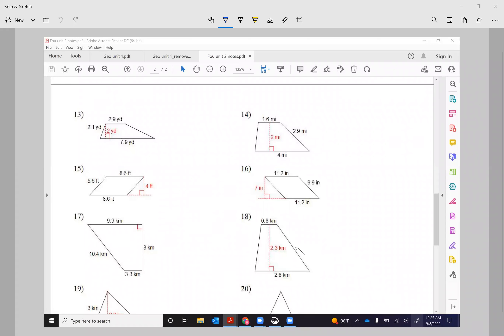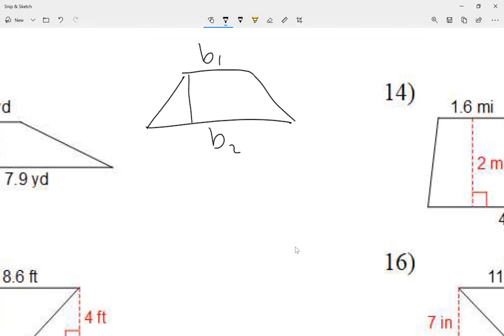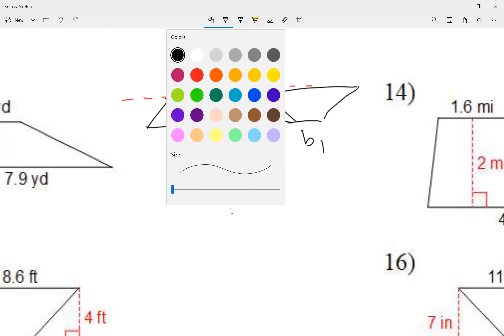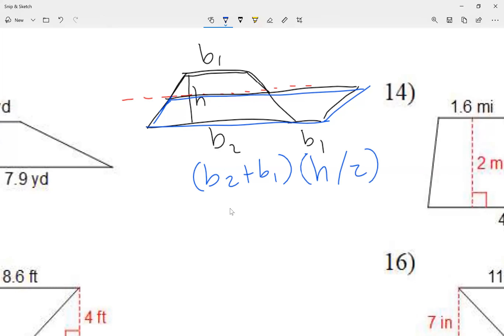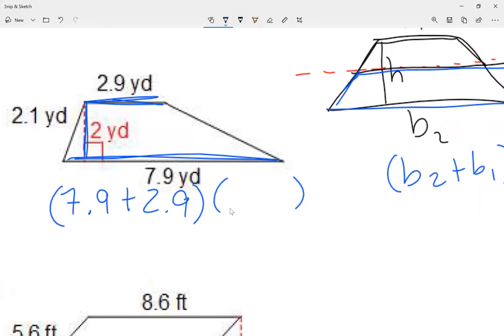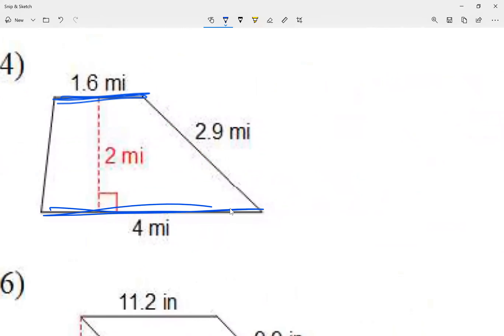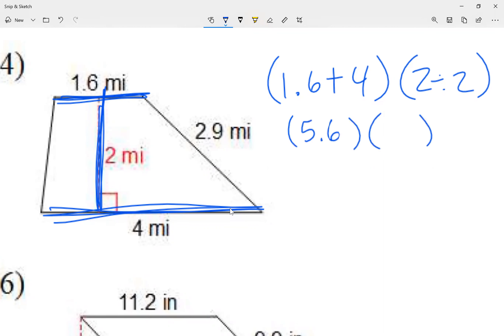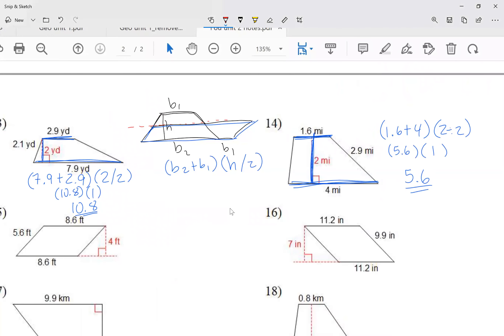Leonzo area of trapezoids